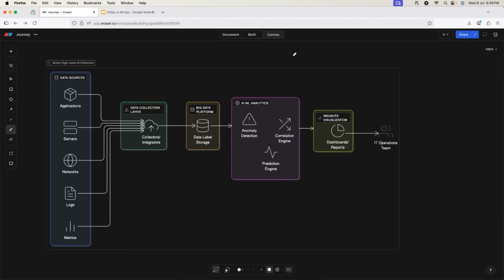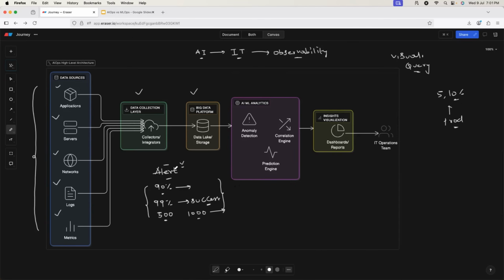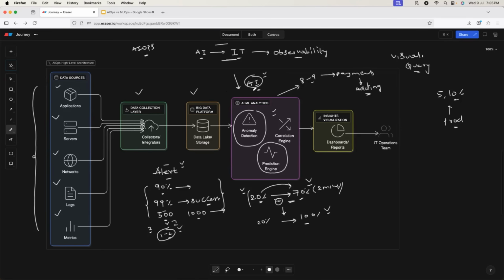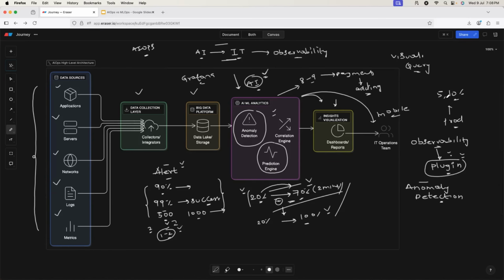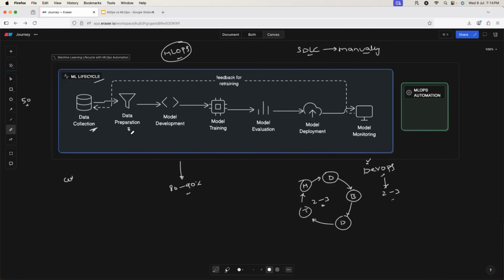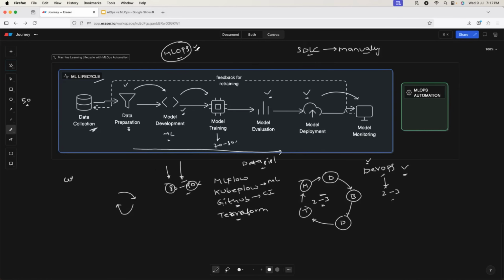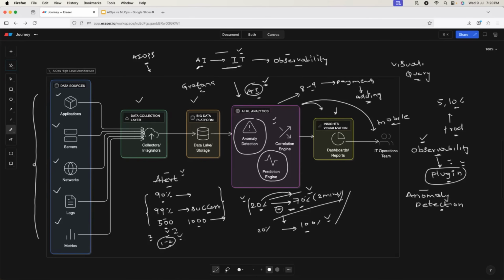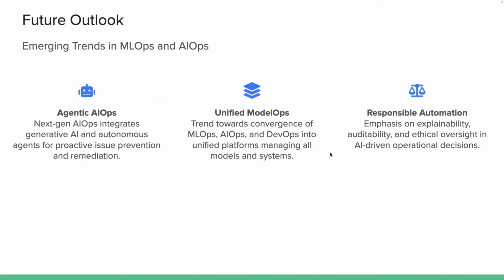MLOps and AIOps explained in 30 minutes